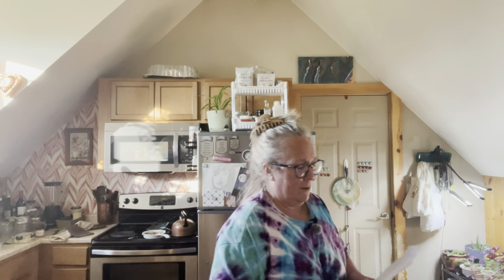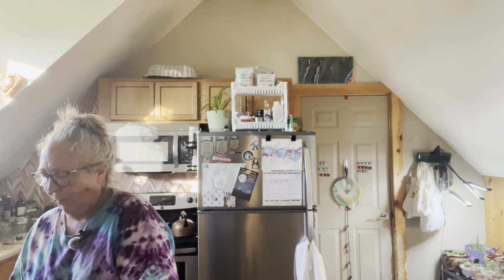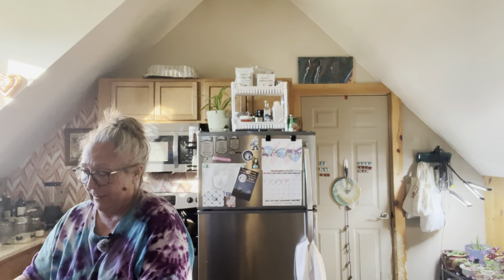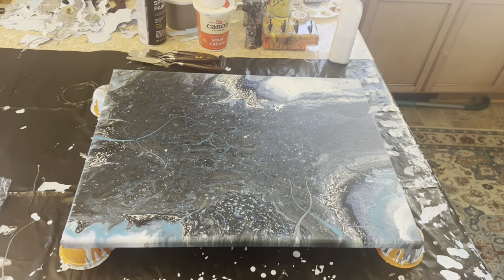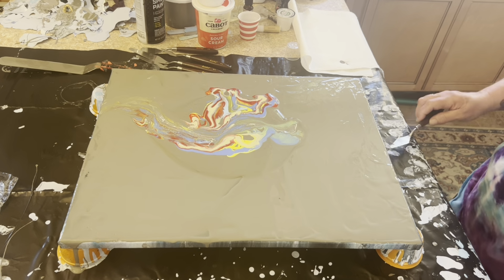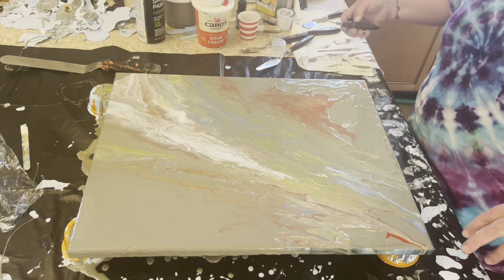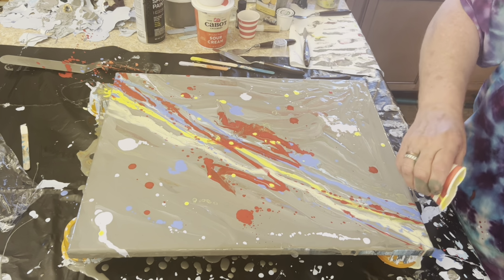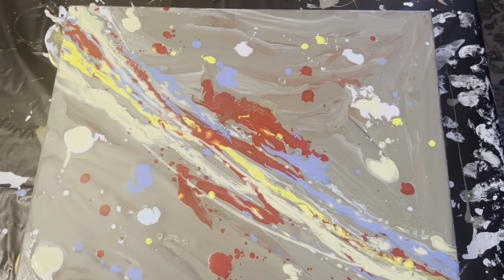It all fell apart and I found a way to turn it around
I am so happy that I have been practicing art with other mediums to keep my creativity flowing and to act as an art journal !  without that I probably would’ve just thrown a fit because none of this was working out.  it wasn’t working out , not because anything was wrong with any of the things,  except for how I prepared everything.  working with house paint as a base is a different beast, and I should’ve approached a it differently, but instead of totally losing my mind and scraping the whole painting, cause I knew that I wasn’t gonna wanna keep all that leftover paint for anything so I decided to get abstract about it and just allow my creativity to continue to flow even though the paint wasn’t flowing the way I wanted it to and instead let the pain become what it wanted to be so I hope you enjoy this and I can’t wait to see what it looks like when it’s dry